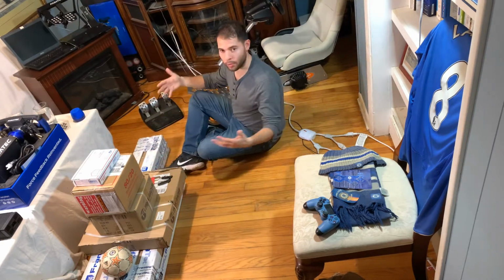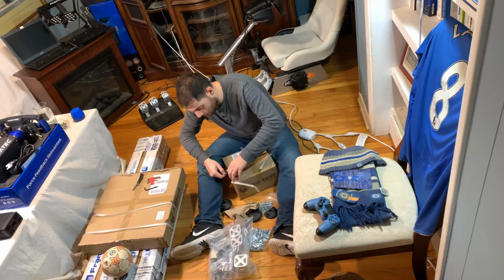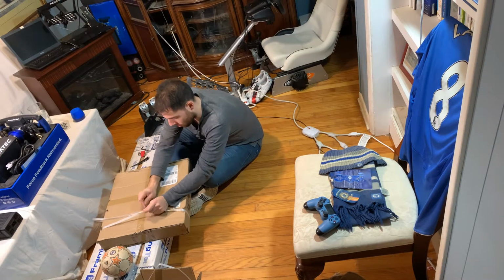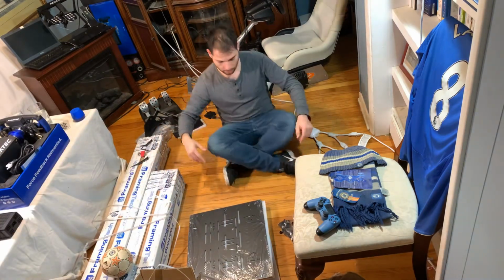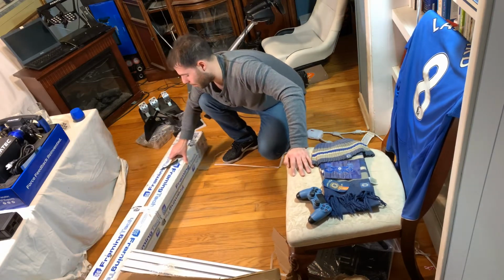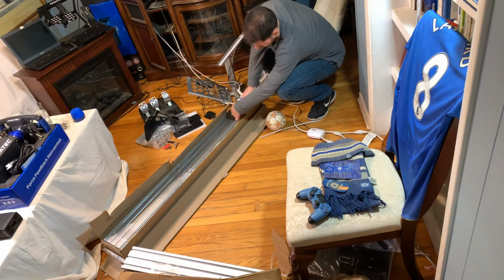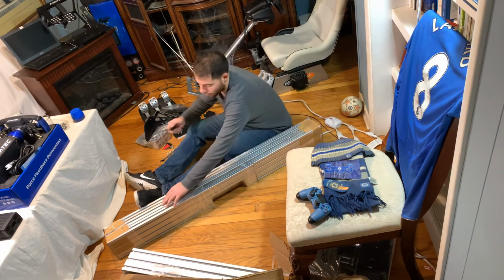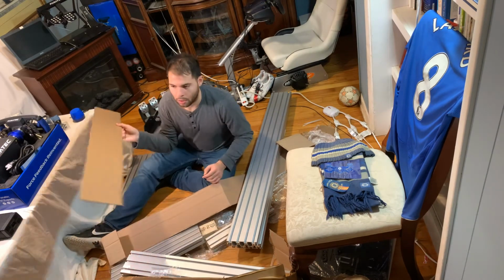The Build... Part 1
“My DIY Sim Rig Build”
Parts purchased from:
Fanatec
Trak Racer
Tnutz
80/20

Team Phoenix Esports
MikeGrove Productions
“World Class Entertainment”